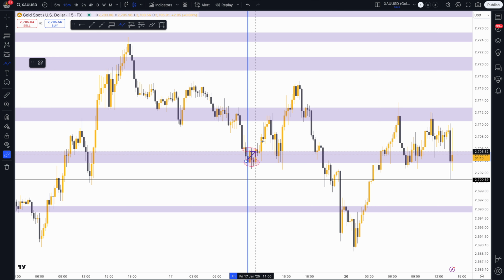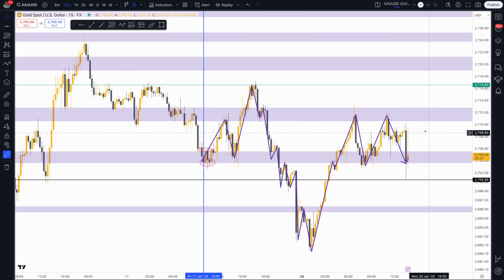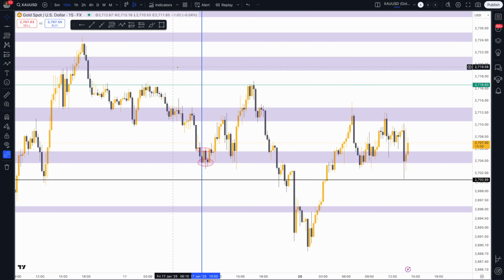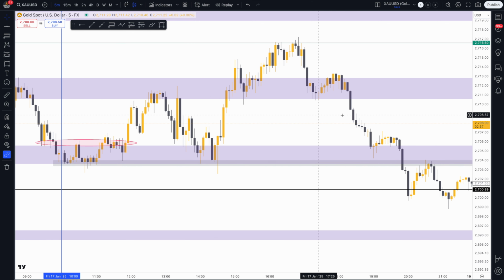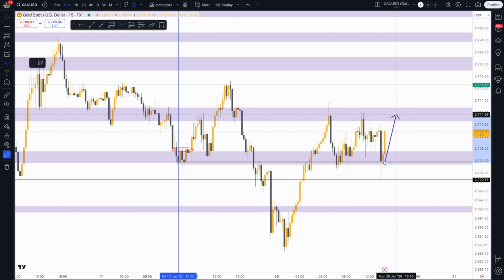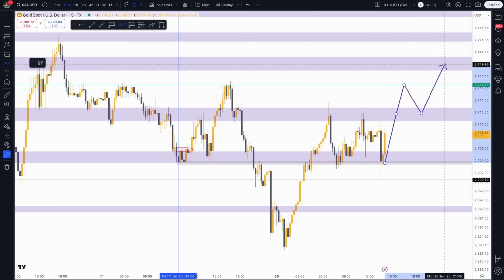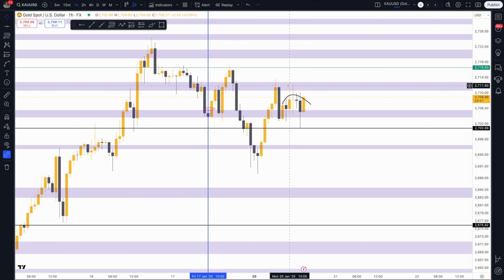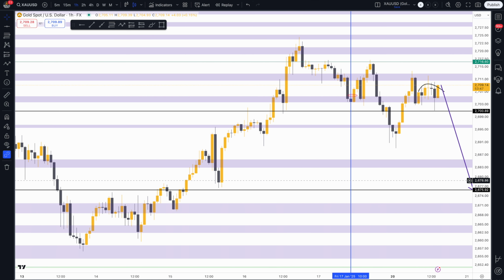GOLDSIGNALS.IO - Start Of Week Technical Analysis (20/01/2025)